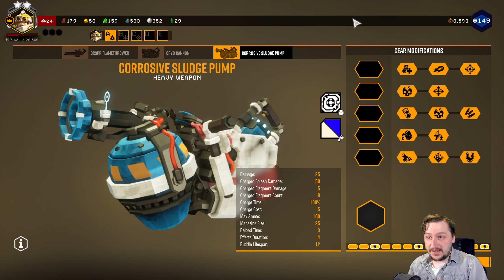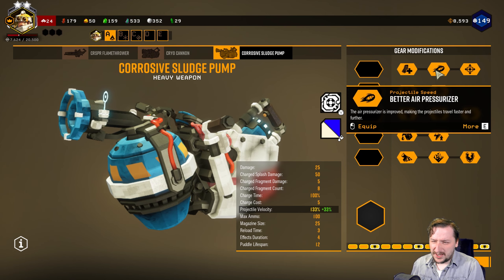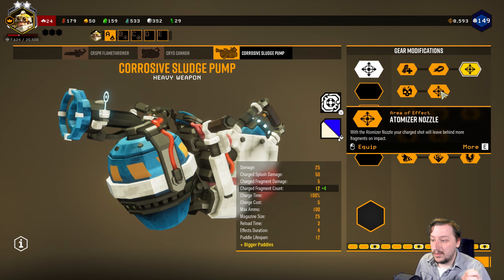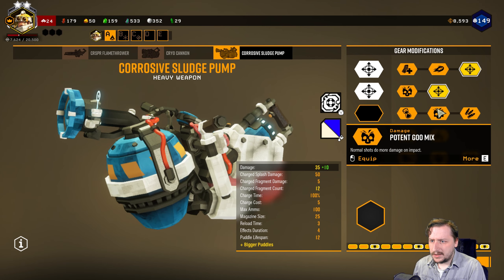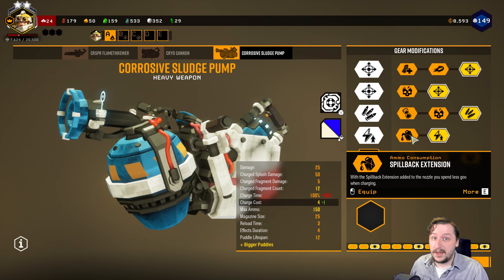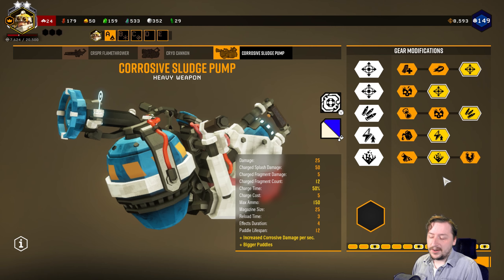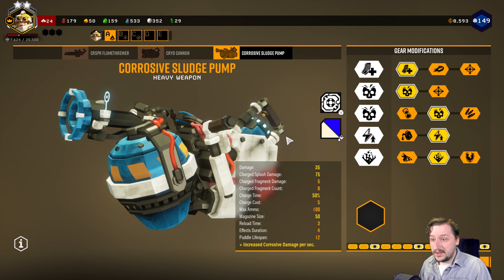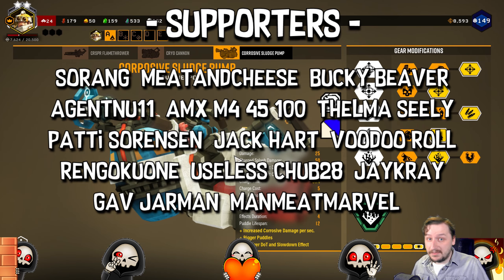Deep Rock Galactic | Corrosive Sludge Pump Builds (No Overclocks)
In this video we are going to be going over some builds that I like to use with the Corrosive Sludge Pump.  The new Driller weapon.  We will not be talking about any of the overclocks for this weapon because I have yet to try them all out.